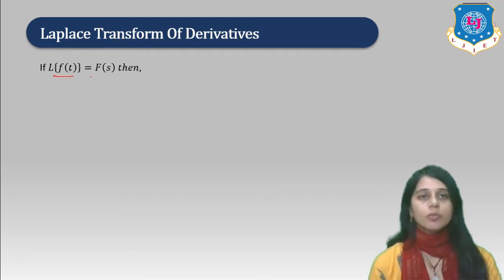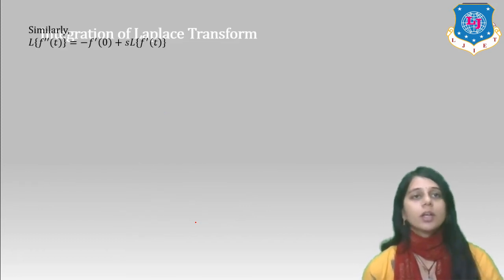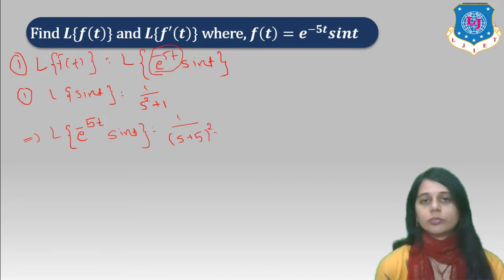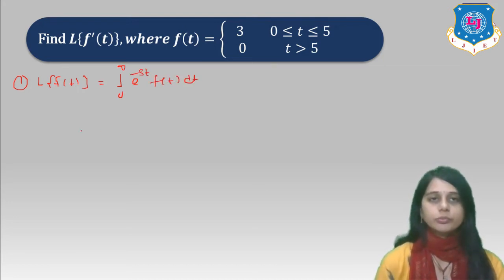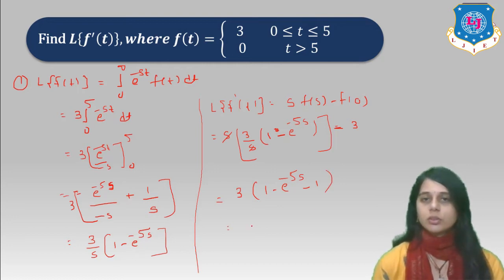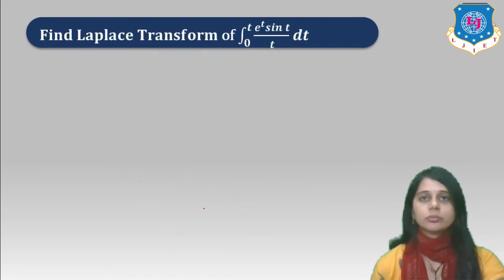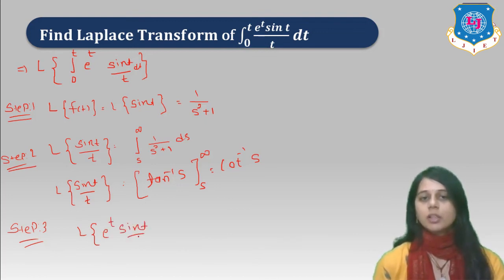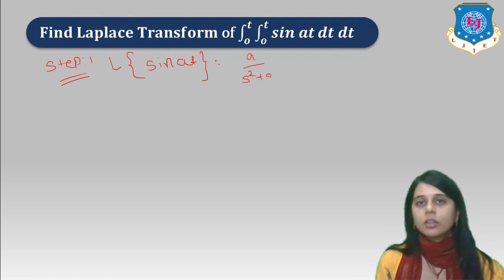Lec-29_ Integral of Laplace Transform |Mathematics-02 |First Year Engineering